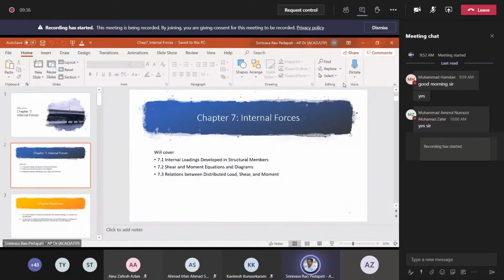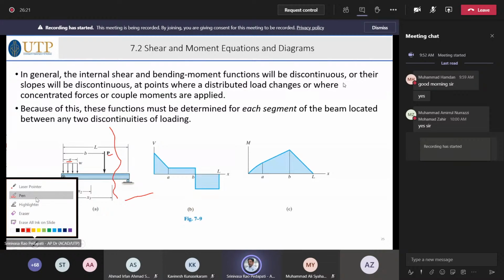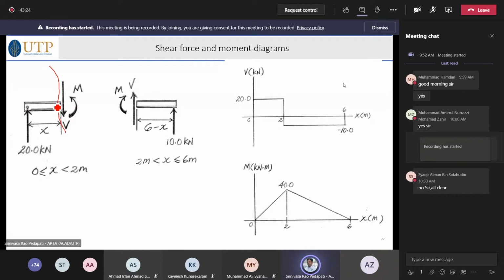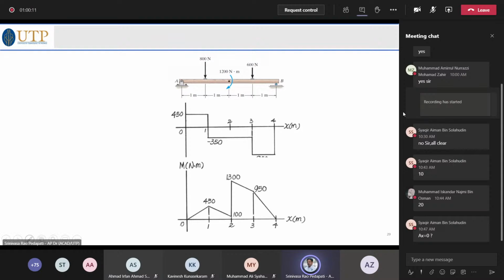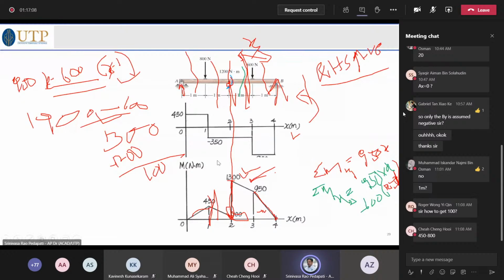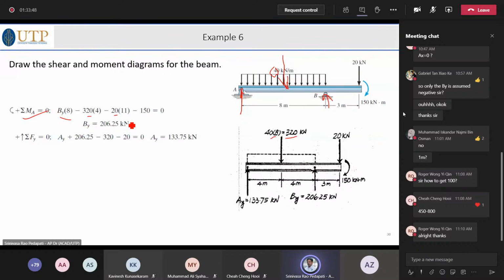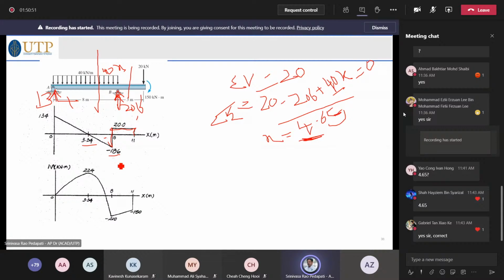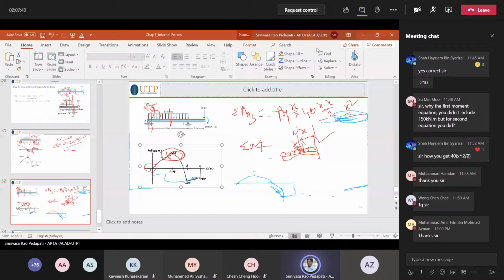statics wk 9 lec 1